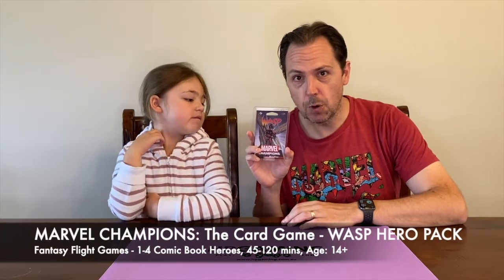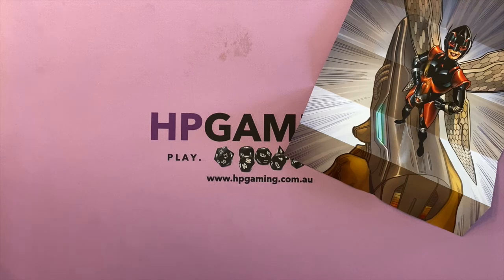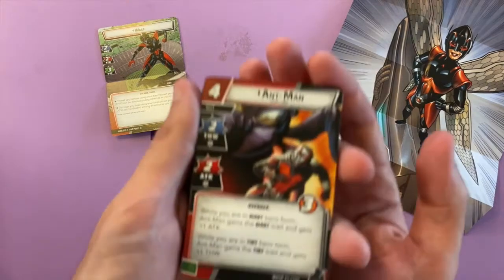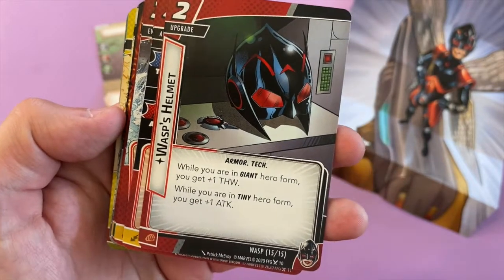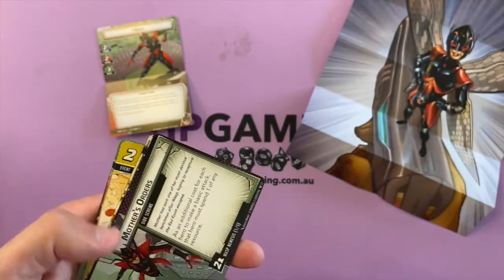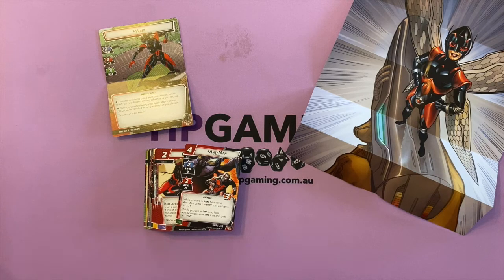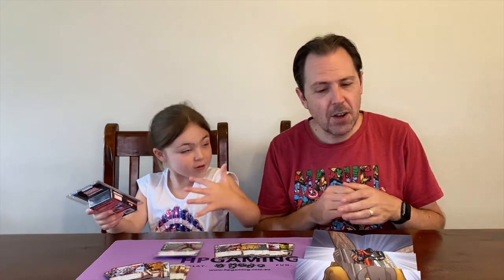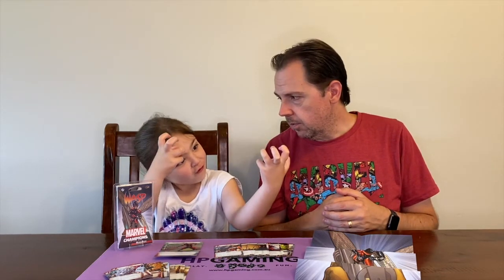GameLINK! | Unboxing | Marvel Champions LCG Wasp Hero Pack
Matt and Charlotte take to the skies in small but mighty fashion as they take you through their thoughts and reactions to the cards in the newest Hero Pack for Marvel Champions: The Card Game - WASP! 1-4 Comic Book Heroes, 45-120 mins, Age: 14+.

Music: Feel The Funk - Jimmy Fontanez / Media Right Productions